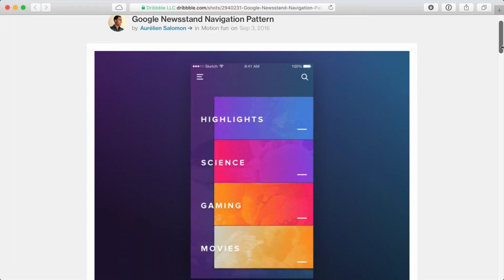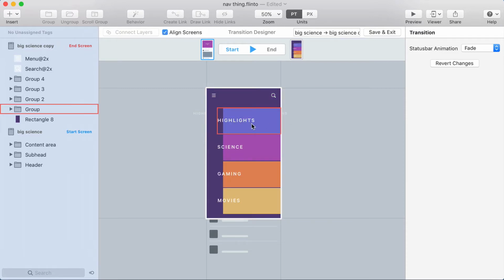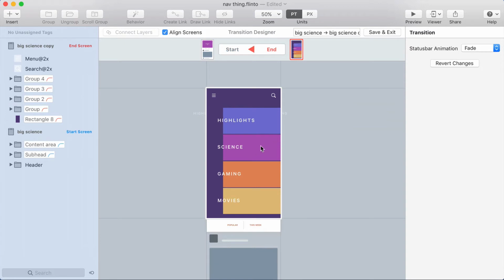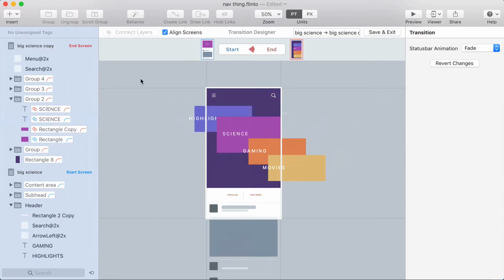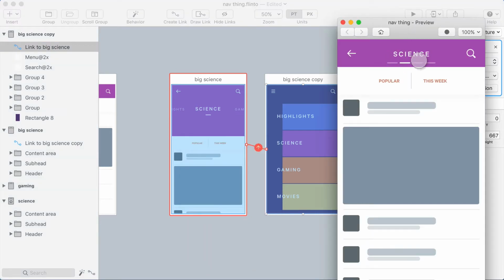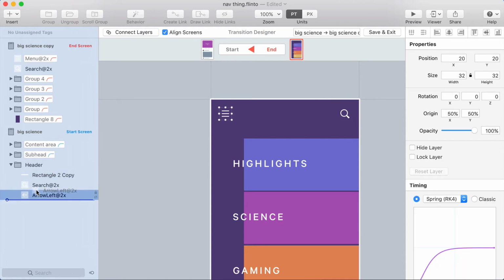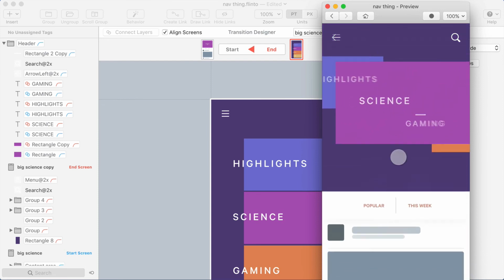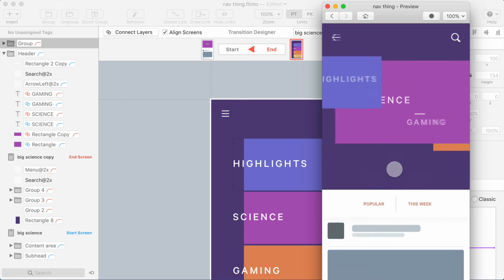Part 2 of Jelly Banana's request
This transition was inspired by Aurélien Salomon please give him a link and a follow on Dribbble!